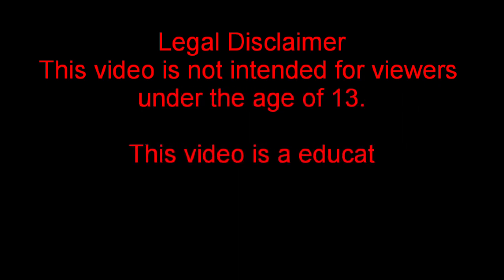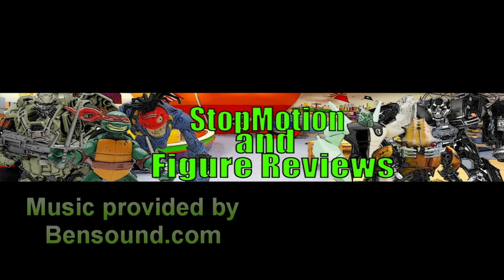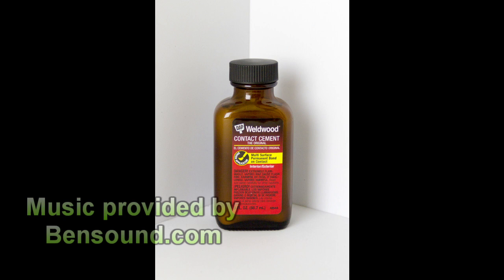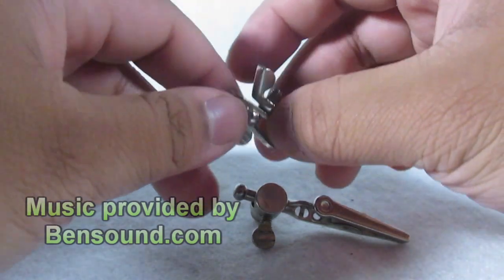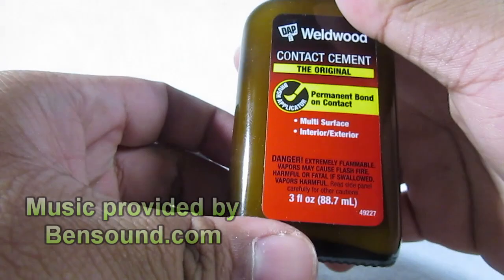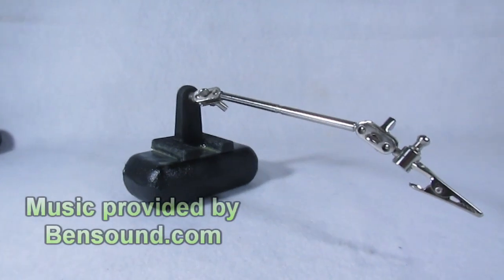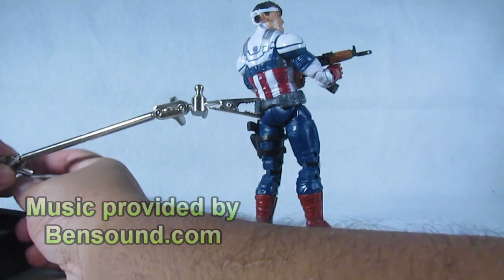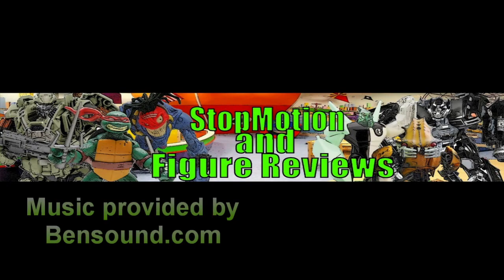stop motion rig build tutorial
So with the end of the year coming I decided to upload this early. This is my thanks to my 22 subscribers for joining me on my journey so far.
If you want to buy the parts and build your self a stop motion rig, links to the parts on amazon are below.

Parts list-
Neiko Helping Hands
MIR Iron weight
(Contact cement of your choice)